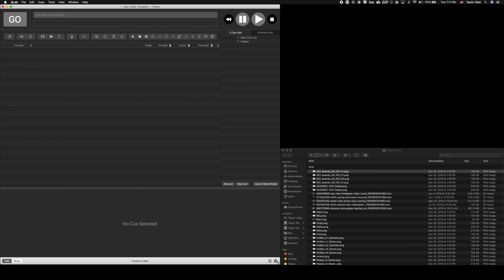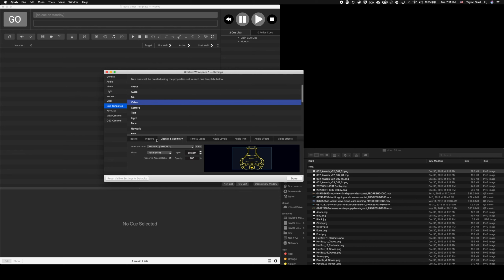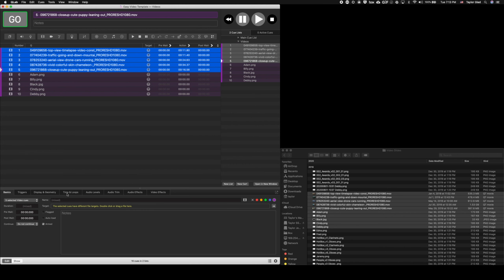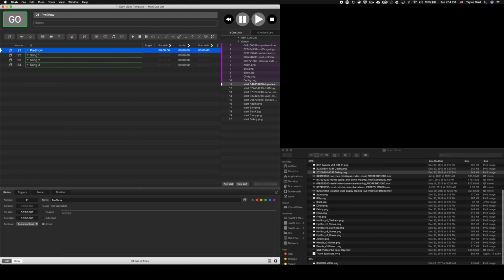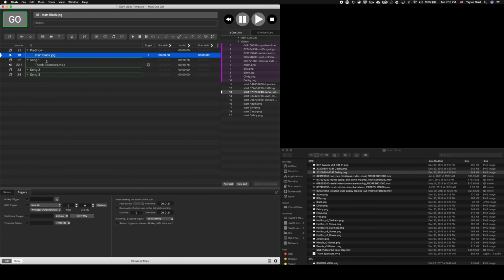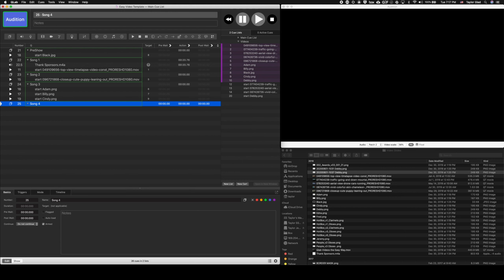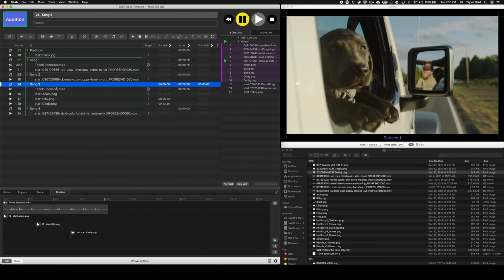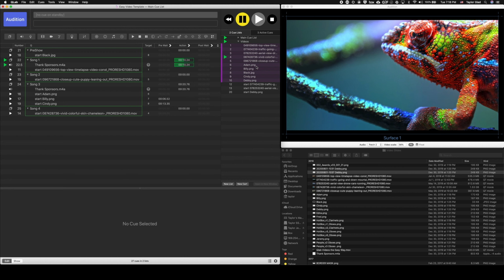Easy Video Template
Here's a simple template to make video cues in QLab easy peasy lemon squeezy.